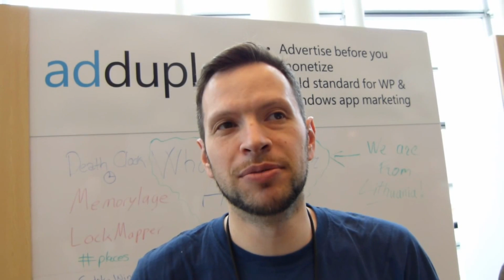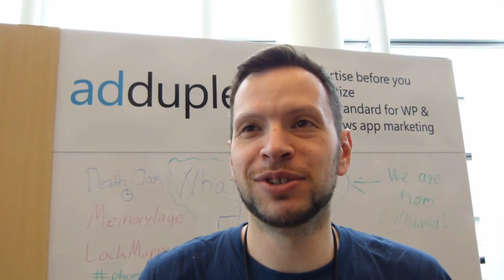PhoneArena connects with AdDuplex at Build 2014